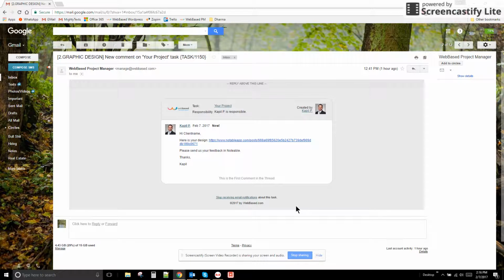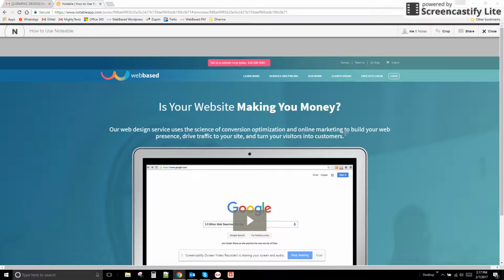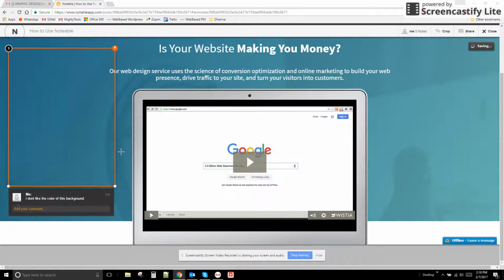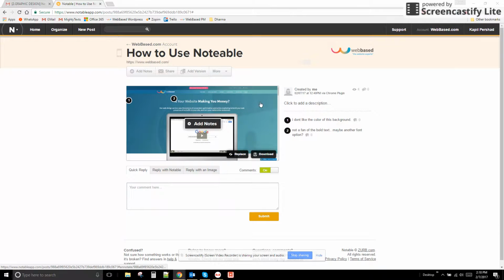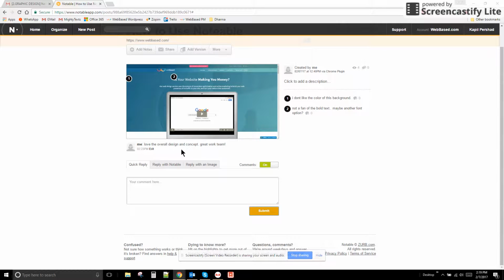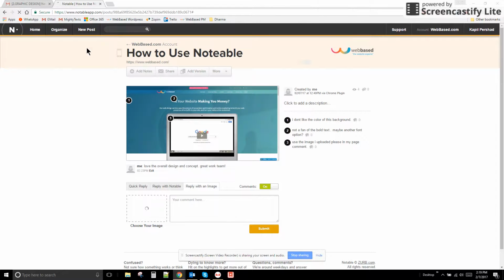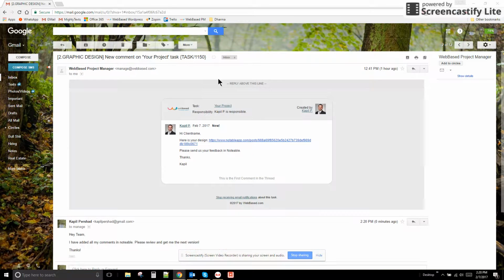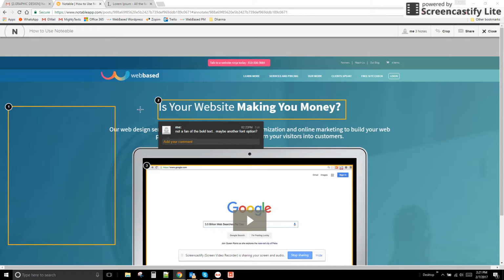How To Use Noteable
This video will show you how to use the Noteable app to provide design feedback to our web design team.